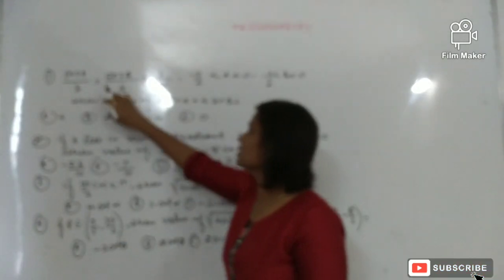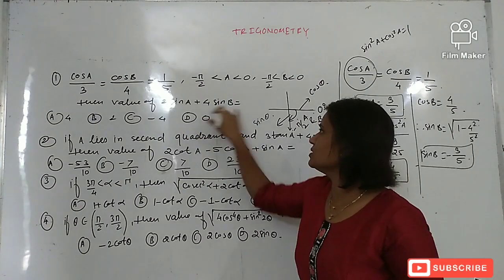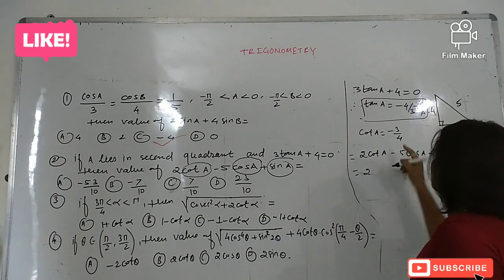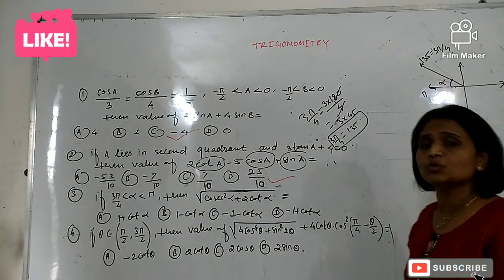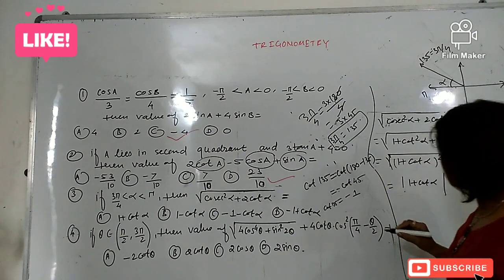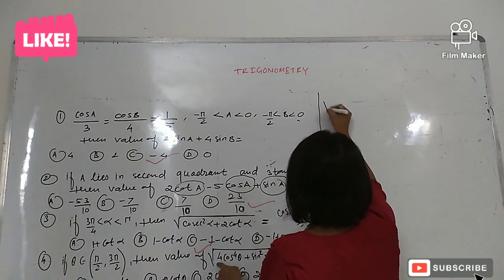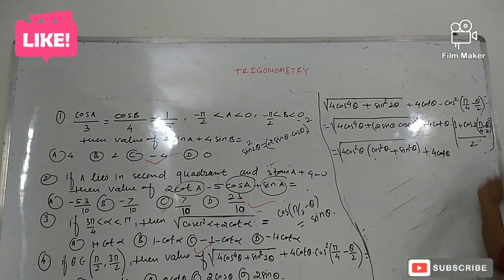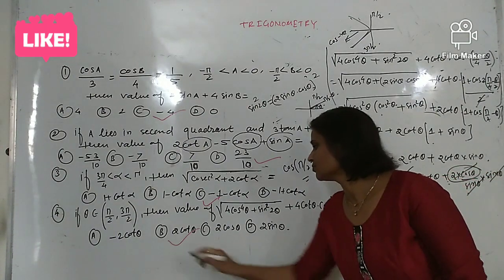JEE MAINS, trigonometry previous year questions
Step by step explanation of previous year questions of trigonometry. I hope this video help you in JEE preparation.